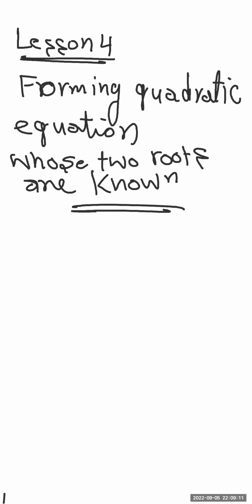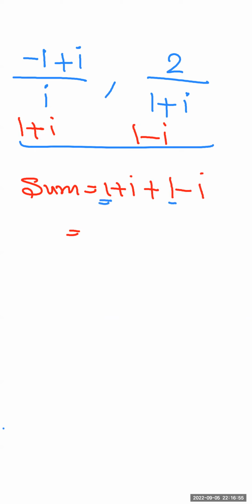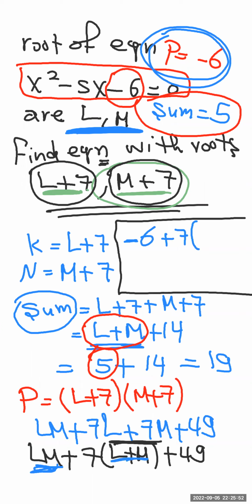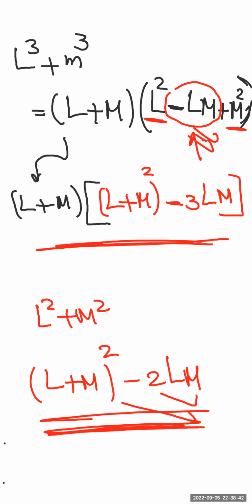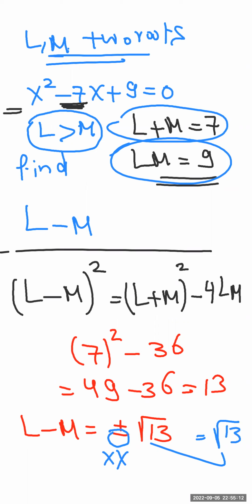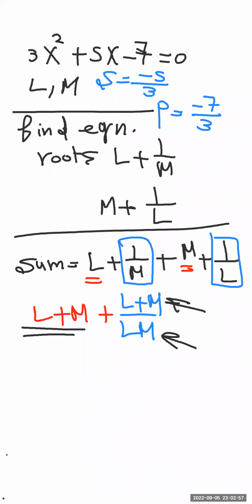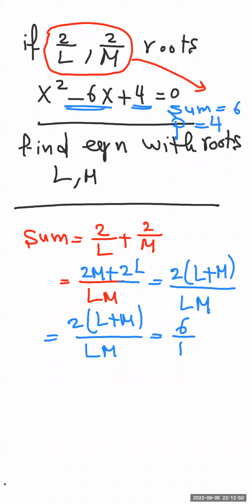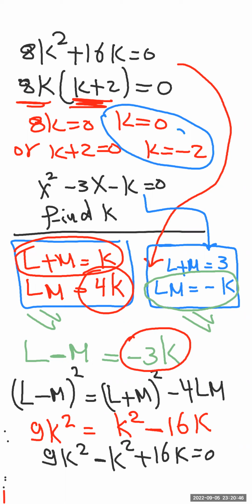Unit1 lesson4 Forming quadratic equation from the two roots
Forming quadratic equation from the two roots